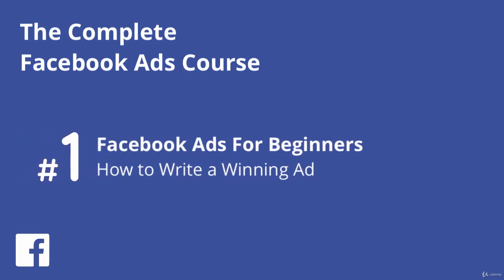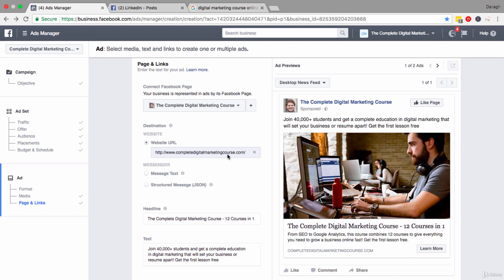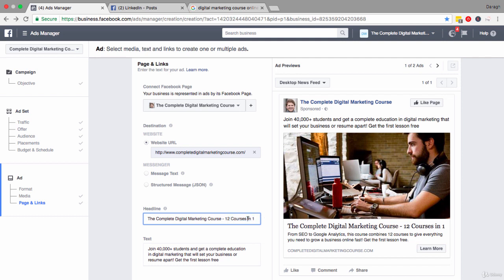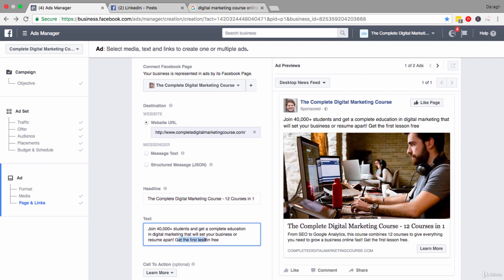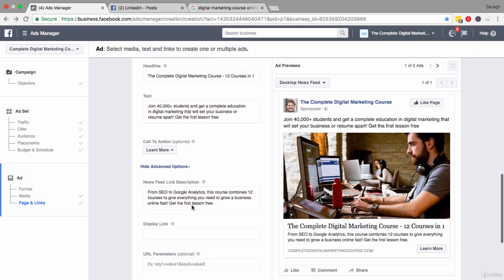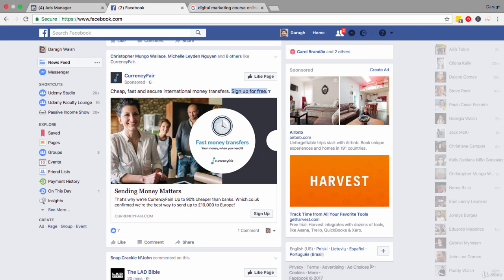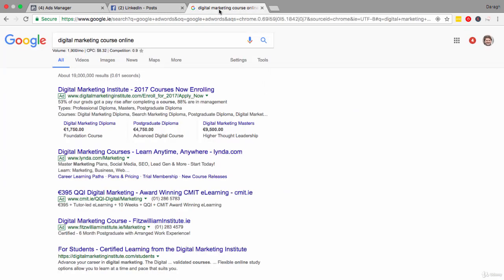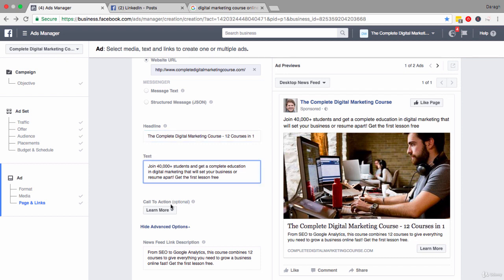212 Tips to Write a Winning Ad